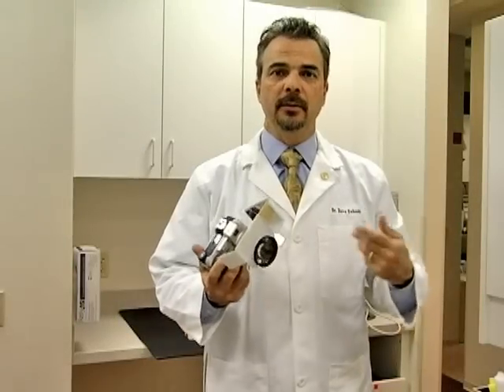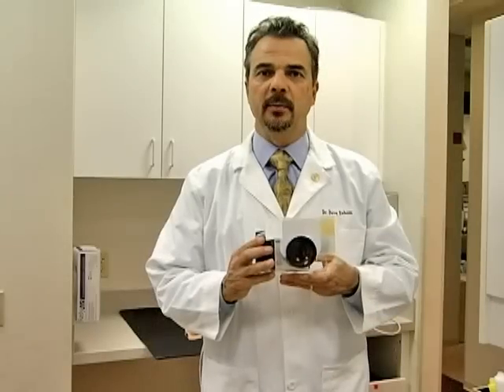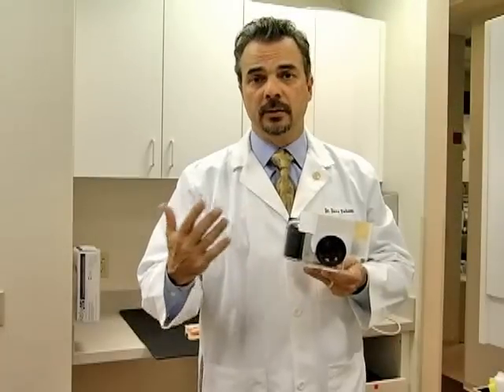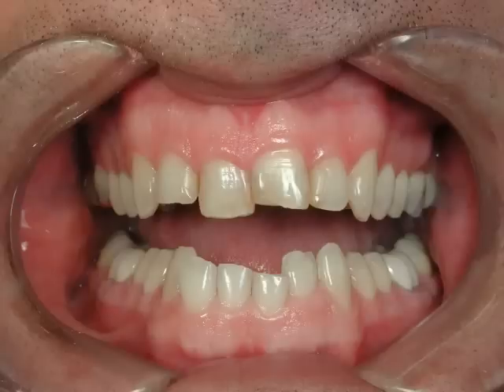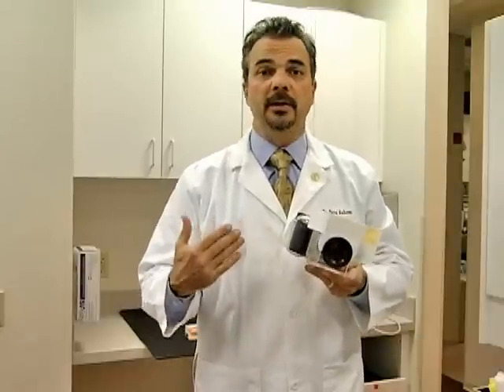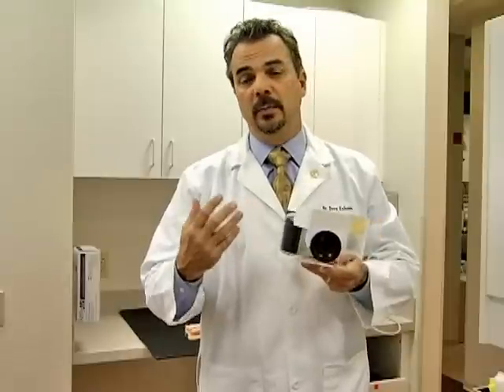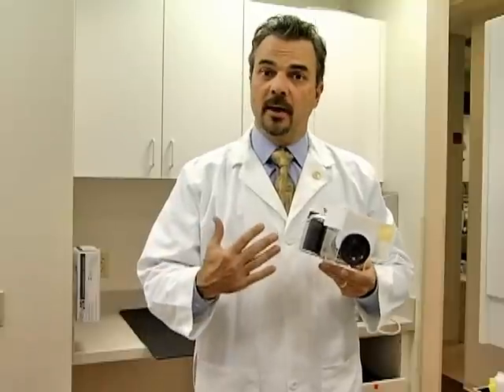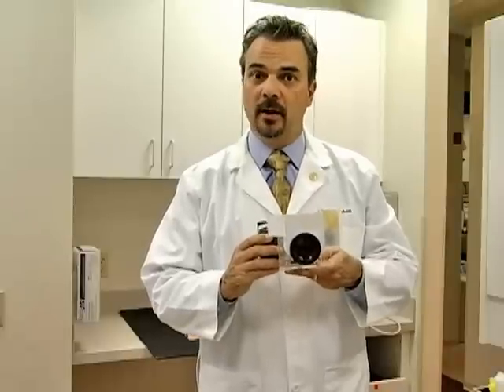Extra Oral Dental Pictures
Digital Extra-Oral pictures taken by a dentist Dr. David Eshom for every initial dental appointment.  Digital extra-oral pictures take you on a tour of your mouth and teeth and help the patient understand what is happening inside.  Dr. Eshom reviews the extra-oral pictures with his dental patients to better understand what they see and want changed about there smile.  Extra-oral pictures also give the patient a good idea of the changes in dental care that need to occur in order to maintain that healthy, happy smile. sandiego-inivsalign.com